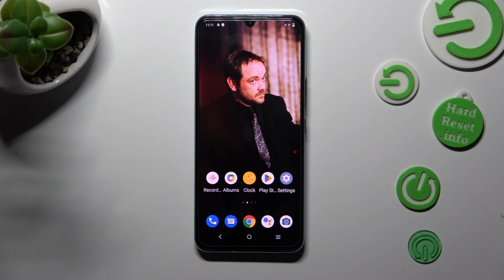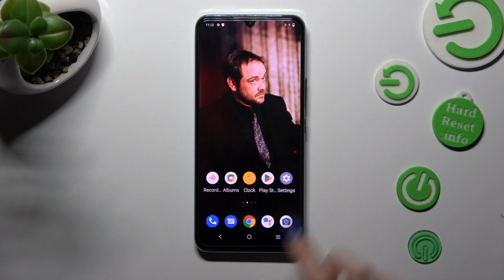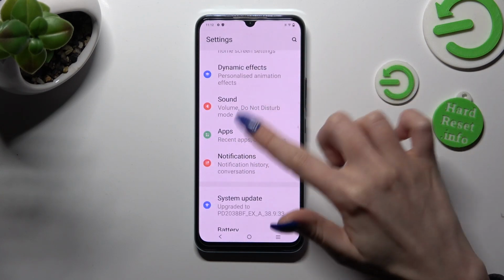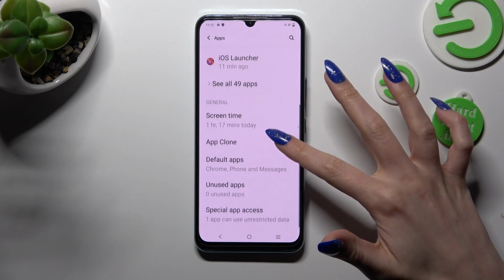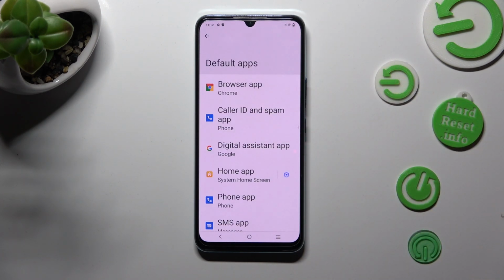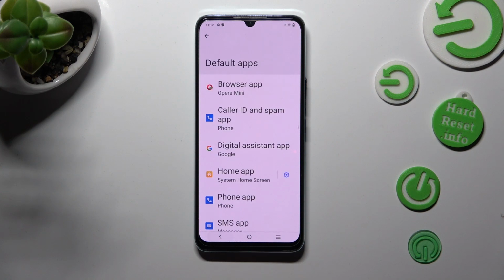How to Change Default Apps on Vivo V21e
Find out more about Vivo V21e:
Hi. Let us show you today, how to easily change the default apps on your Vivo V21e. Our specialist will walk you through accessing the apps section and selecting your preferred app as the default option. We truly appreciate your viewership, and we wish you the best of luck as you follow along with the steps provided in this tutorial. If you want to know more about your Vivo V21e, visit our YouTube channel.

How to change the default apps in Vivo V21e? How to find the apps menu in Vivo V21e? How to set the default app in Vivo V21e?